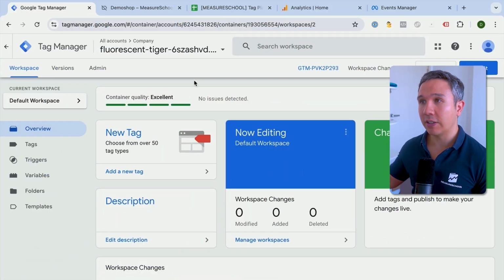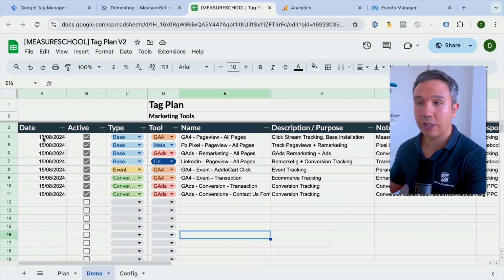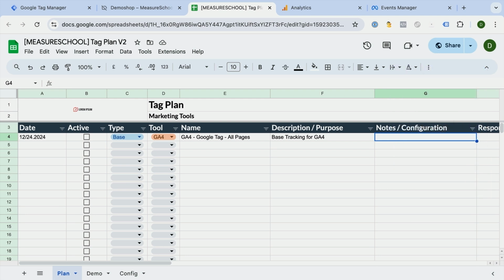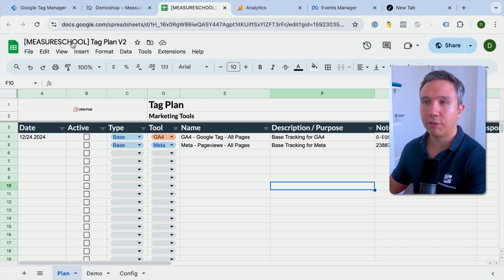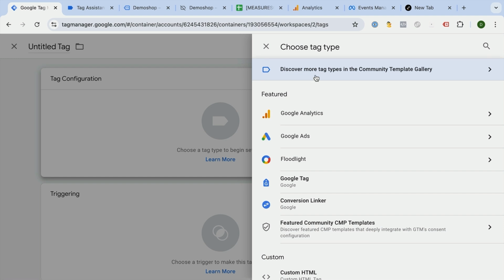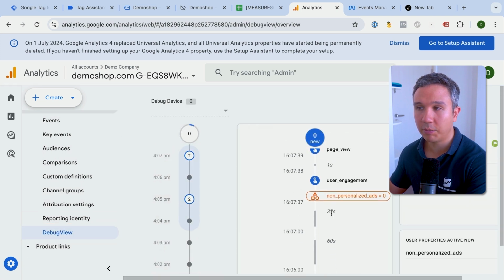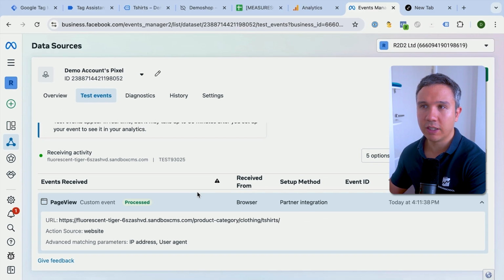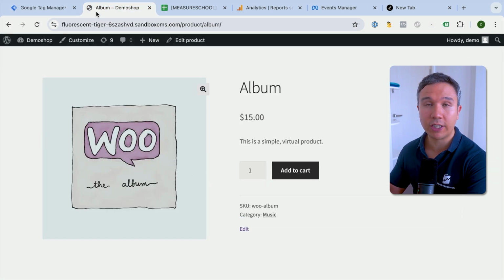How to Implement Your First Tags in Google Tag Manager (GTM)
In this lesson, we guide you through installing and deploying your first Google Analytics 4 (GA4) and Meta Pixel tags using Google Tag Manager. We'll cover how to plan your tag implementation, test in preview mode, and make your tags live. This step-by-step approach is essential for anyone looking to track key website data and streamline tag management.

OUTLINE

00:00 - Introduction
00:17 - Gathering Information for Tag Installation
01:14 - Planning the Tag Implementation
04:14 - Setting Up the Google Analytics 4 Tag
05:25 - Setting Up Meta Pixel Tag
06:53 - Debugging and Real-Time Data View
08:34 - Publishing the Tags
09:53 - Outro